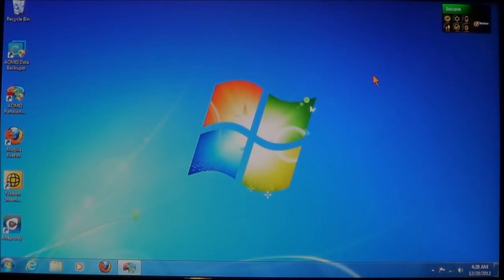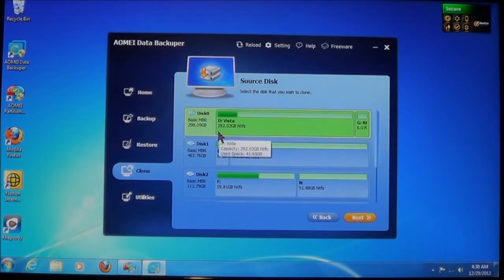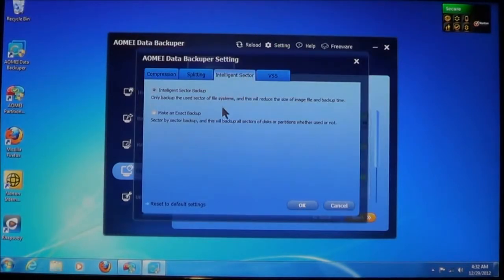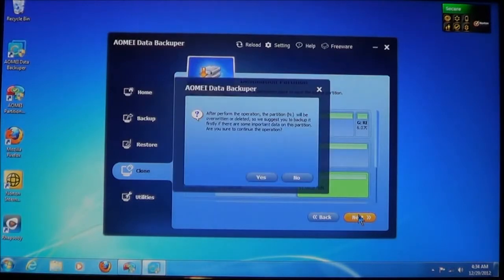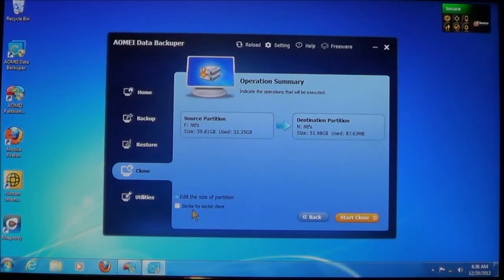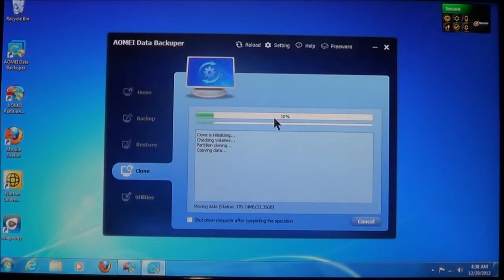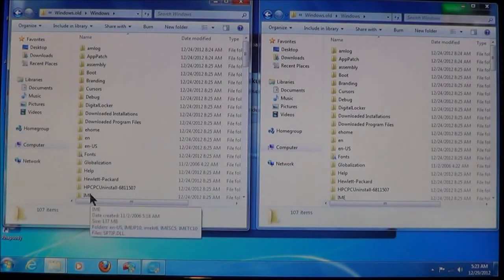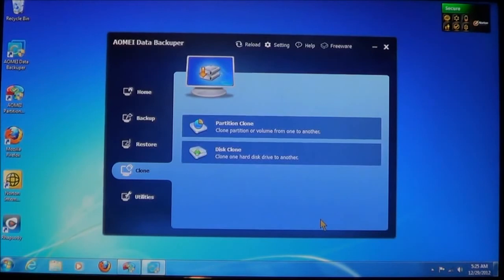How to Clone a Partition or a Hard Drive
Learn how to use AOMEI's Data Backuper software to Clone a partition or Hard Drive. *** Current Version (v1.0) ONLY supports Windows 7 and higher, Windows Servers 2008 R2, and 2012. The next Release will support XP, 2000, Vista, Windows Servers 2003, and 2008. Next Release date not known.